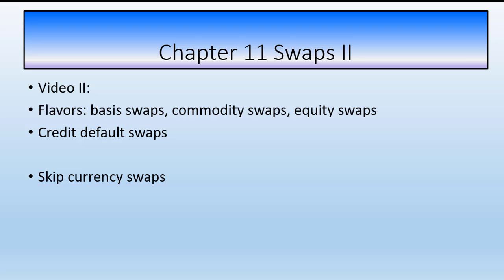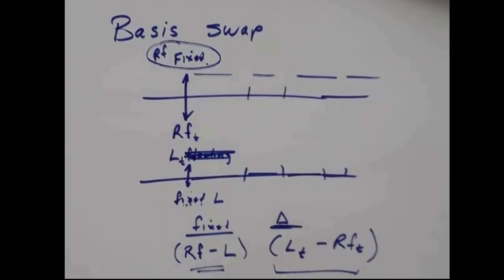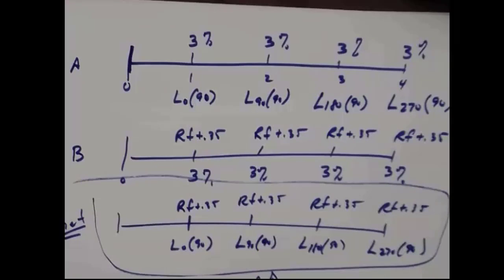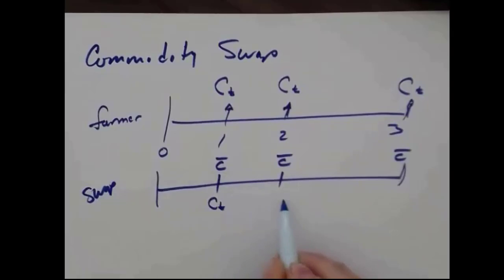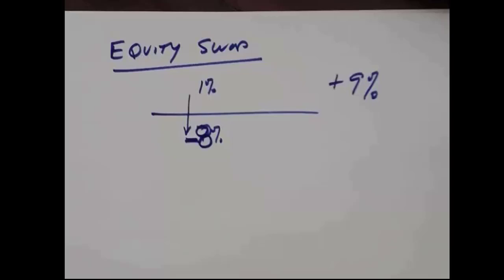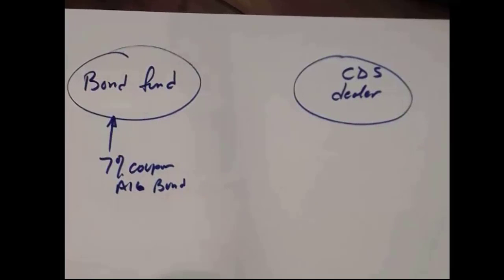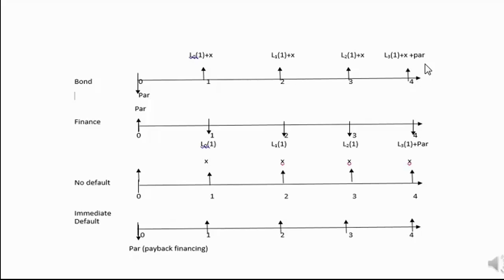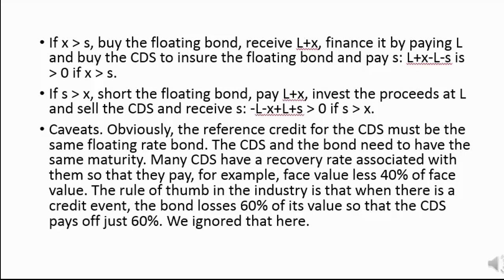Chapter 11 Swaps Video II May 2020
Basis swaps, commodity swaps, equity swaps, credit default swaps